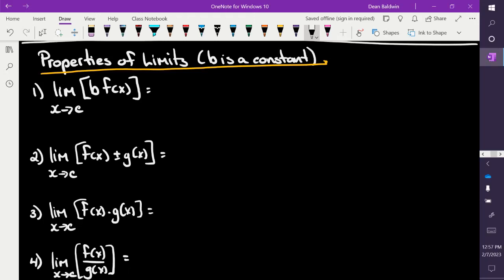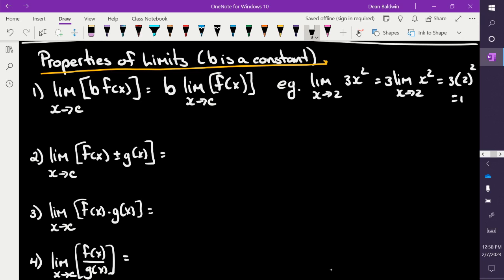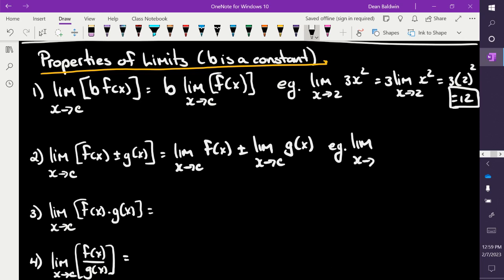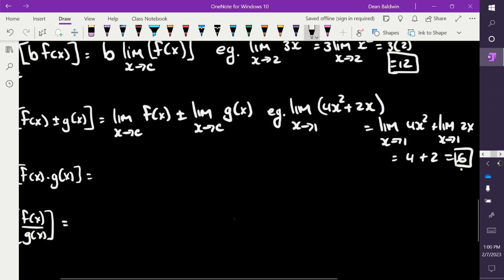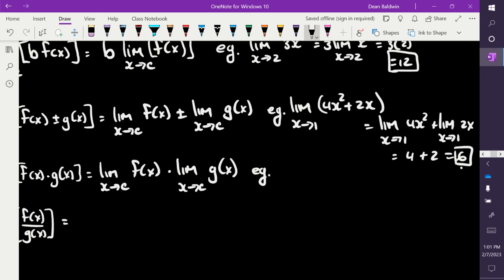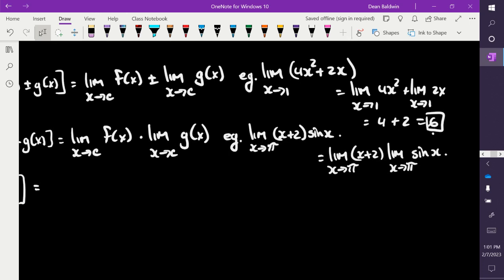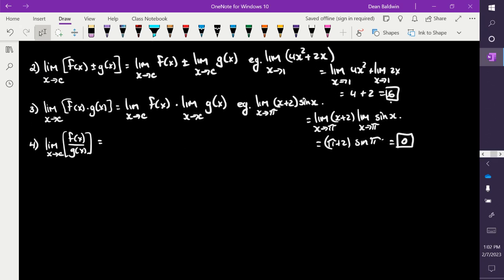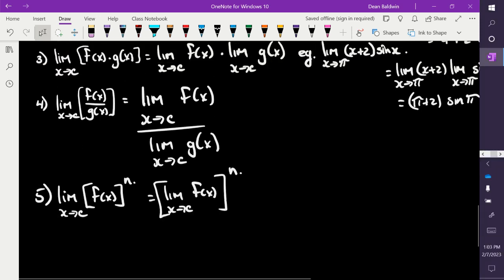Properties of Limits